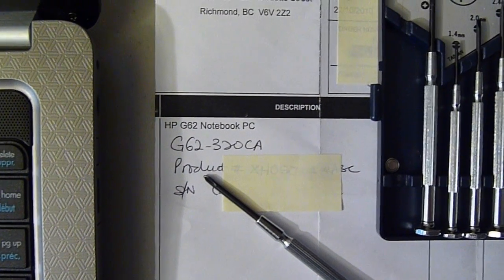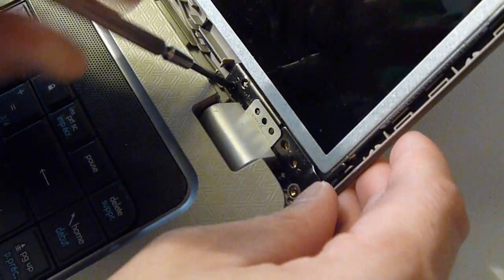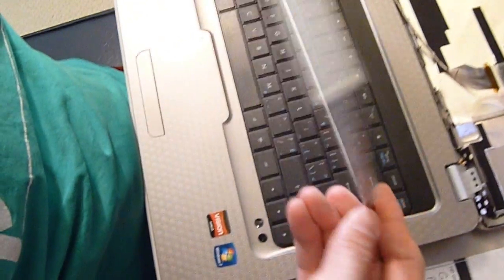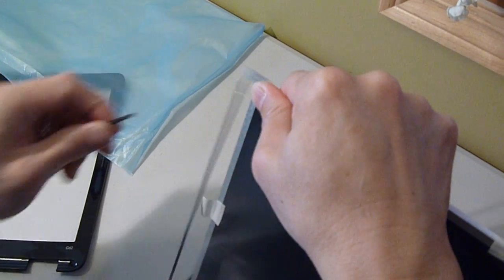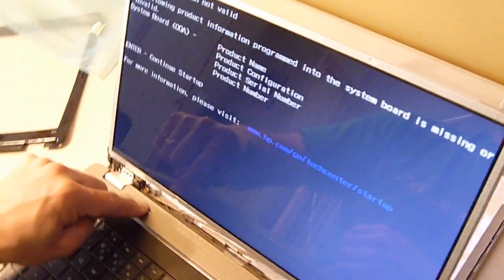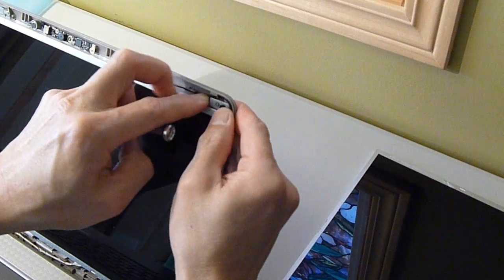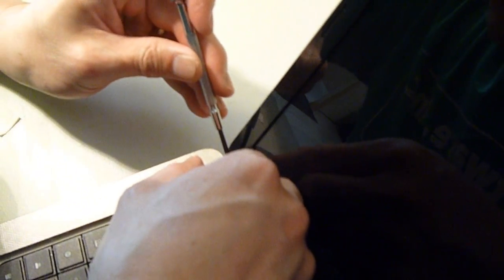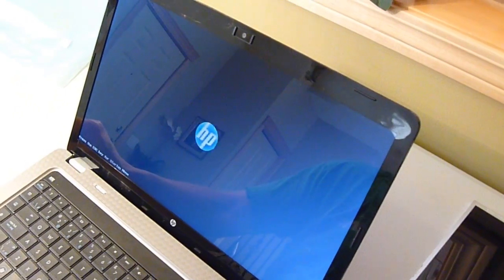HP G62 Screen Replacement Tutorial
This is an instructional video on how to replace a broken laptop screen with a new one (purchased on an HP G62.